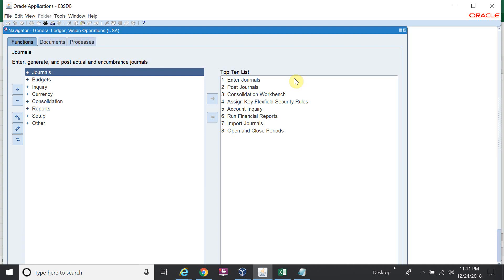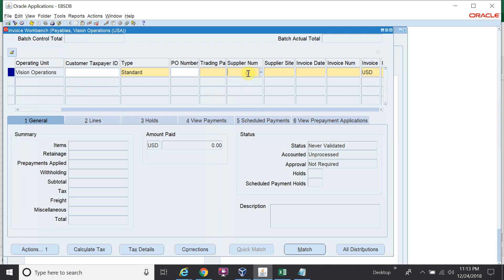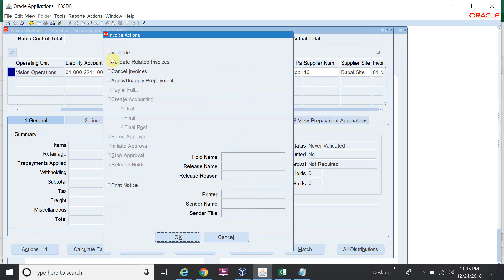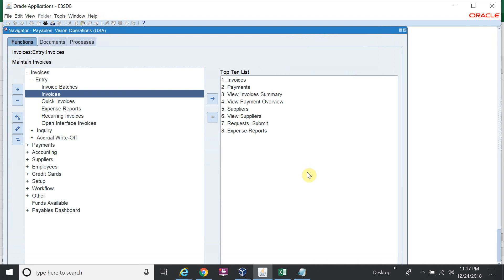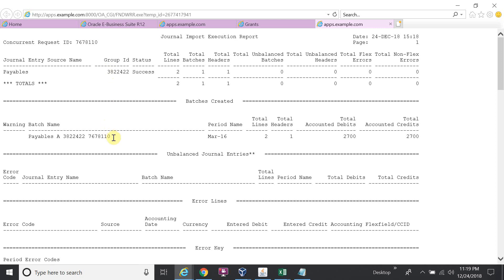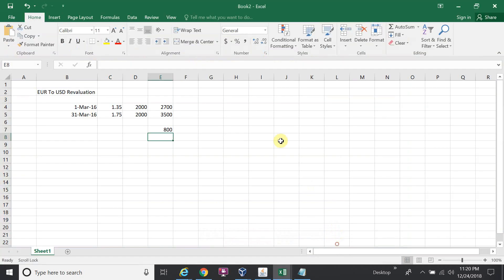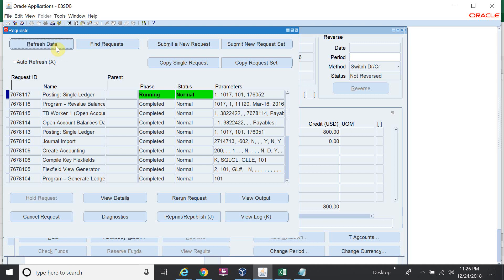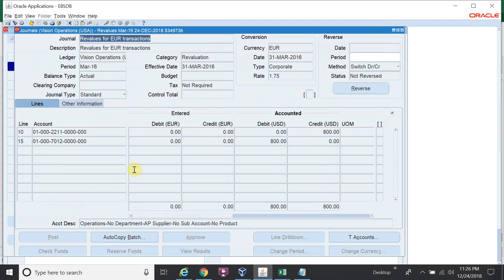Training for Revaluation Process for foreign Currency transaction in Oracle R12 - Part 5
Hello Everyone,